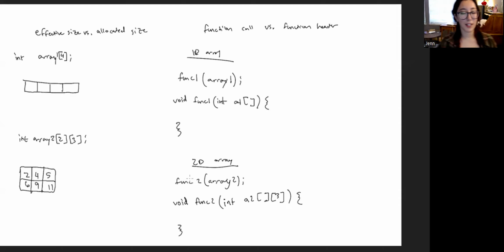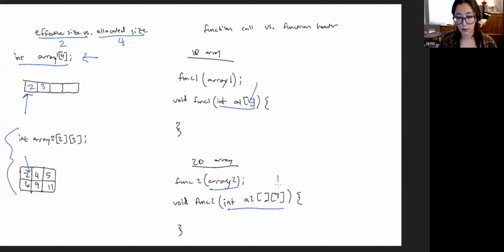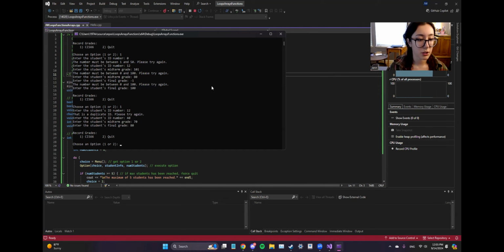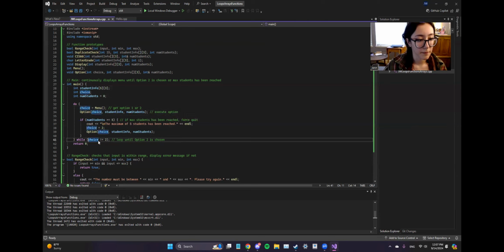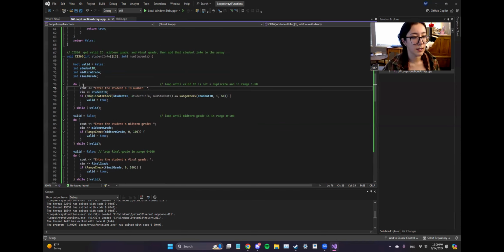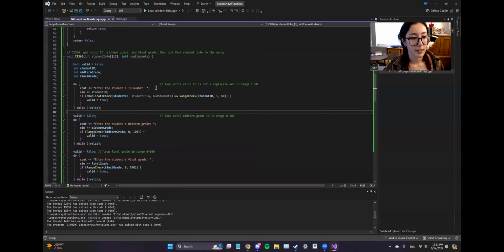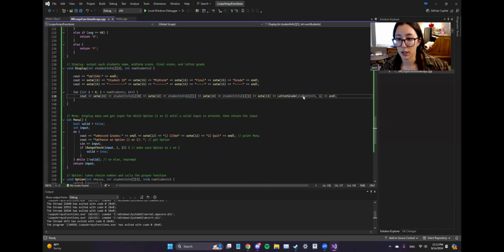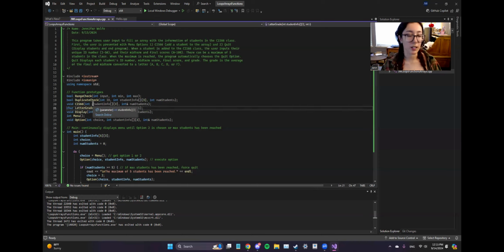C Loops Functions Arrays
This is my code in C with loops functions and arrays and effective and allocated size and function calls and function headers